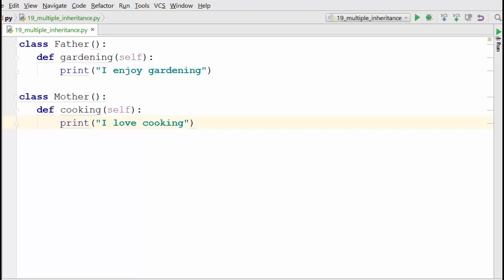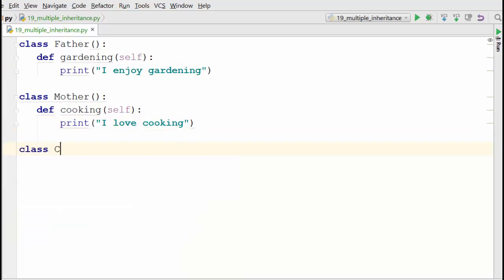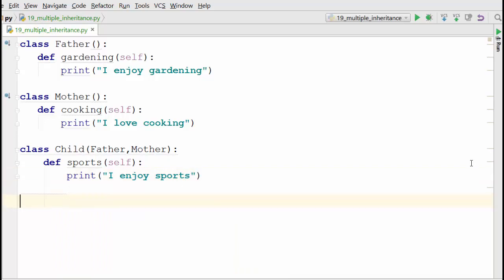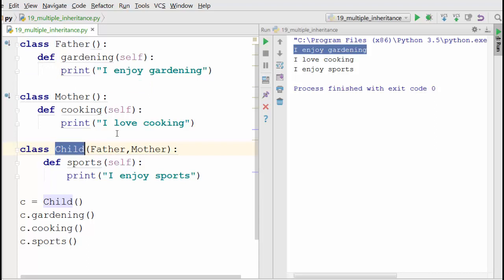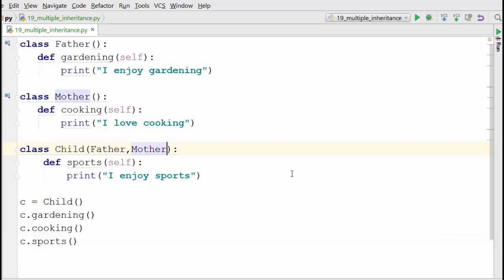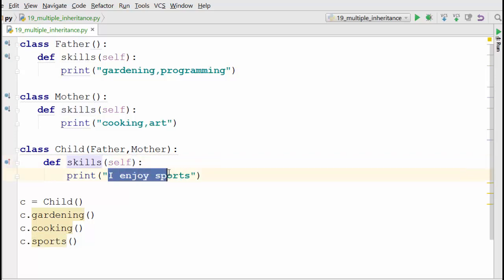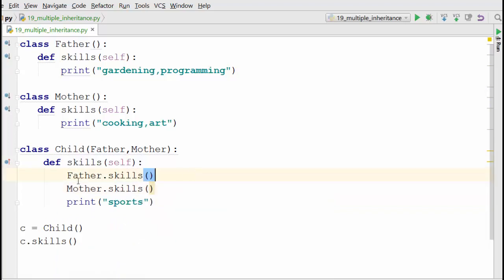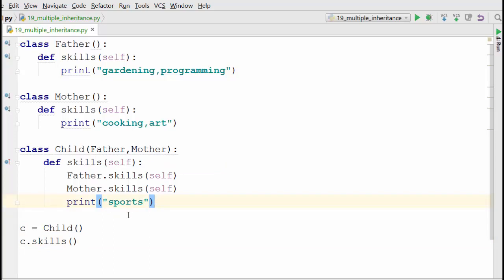18. Multiple Inheritance [Python 3 Programming Tutorials]